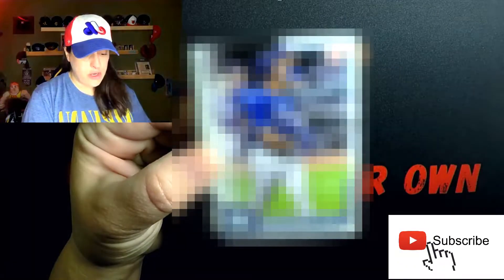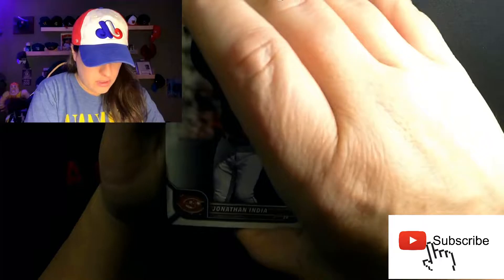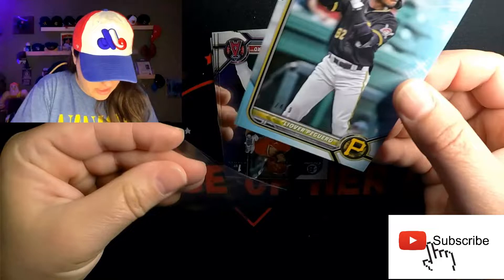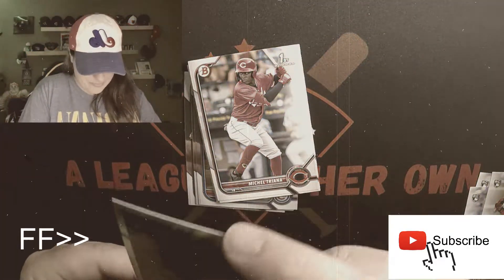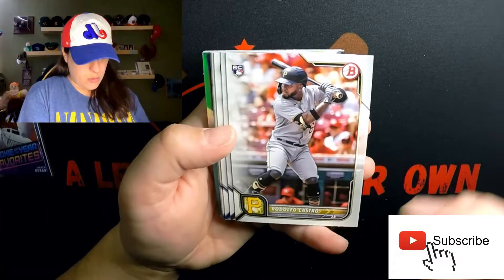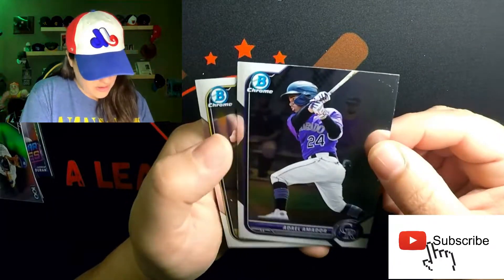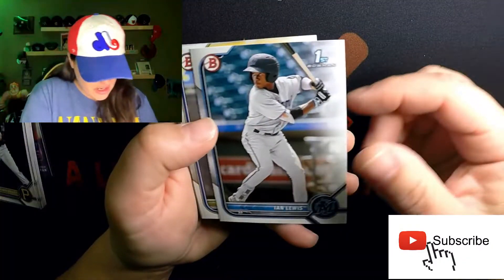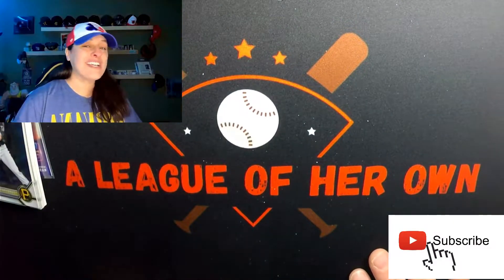2022 Bowman Fat Packs! Retail Baseball Cards!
Finally! Got some 2022 Bowman! Great packs too! So many Chrome 1st's, Rookies, and even a numbered card!

Check Out Elwood Sports Cards on Instagram @elwood_sports_cards